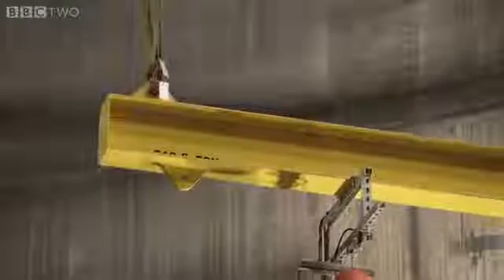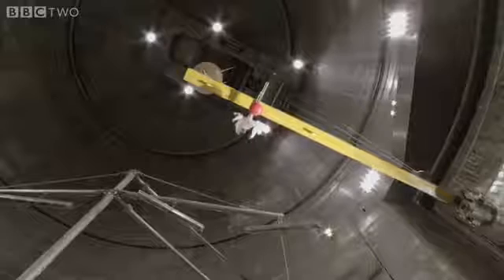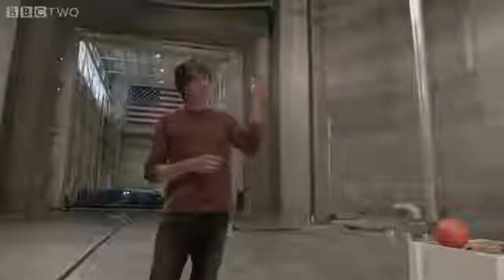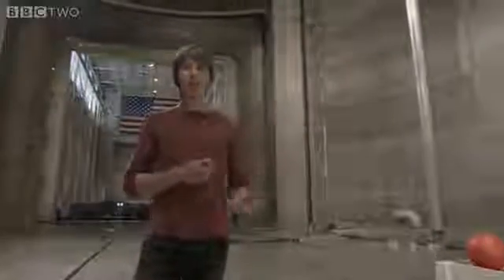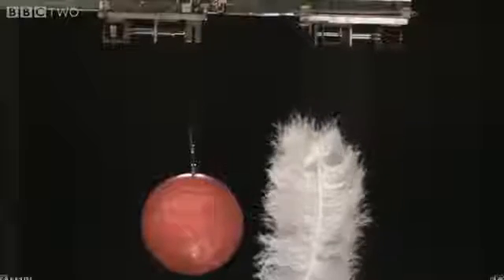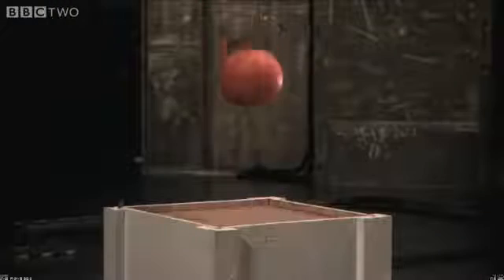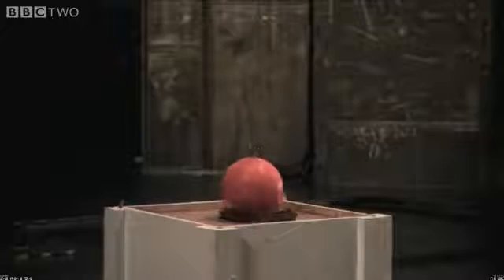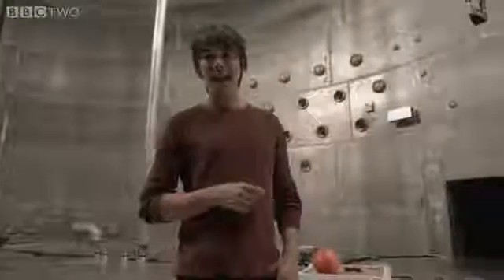Law of falling bodies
Galileo in 15th century, discovered that any object falling to earth, fall at the same rate of time . He mentioned that a cannonball and a feather, if dropped from the same height will touch the ground at the same time provided there is no air resistance. He had difficulty explaining it for quite a long time .
4 centuries later with the current Technology it has been experimentally demonstrated.

Its a super visual treat to watch the video 👌